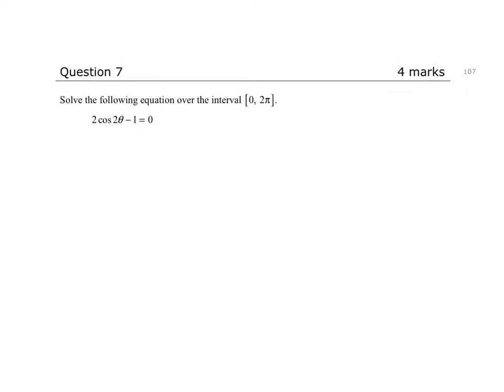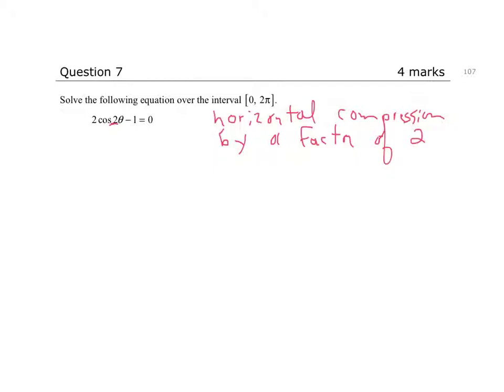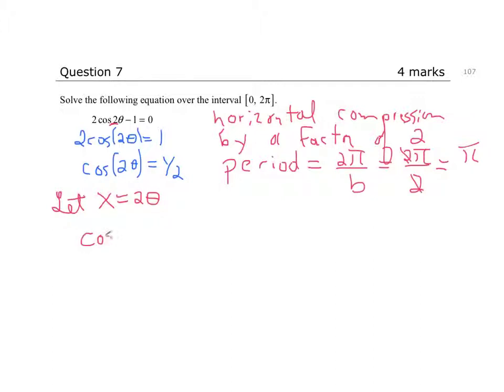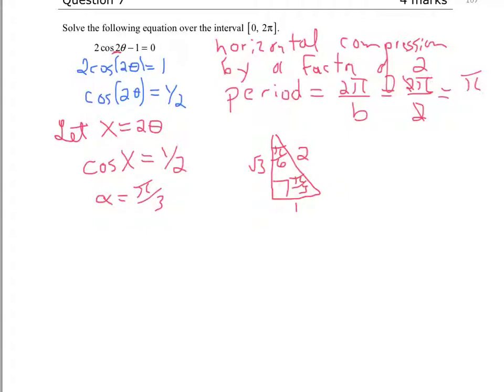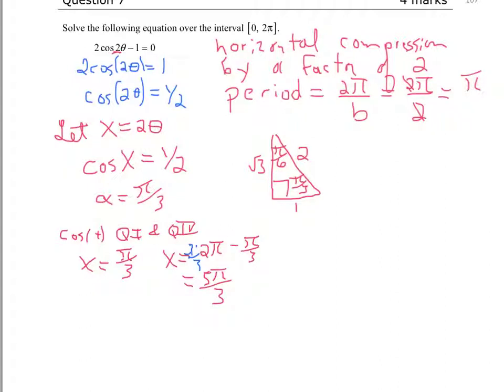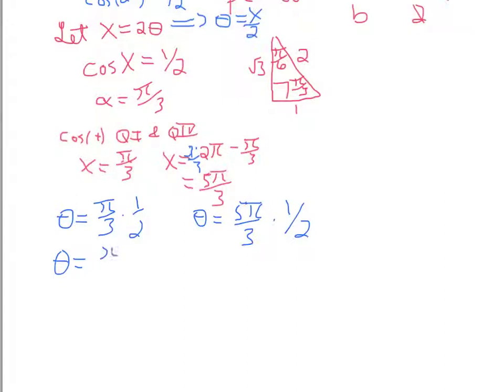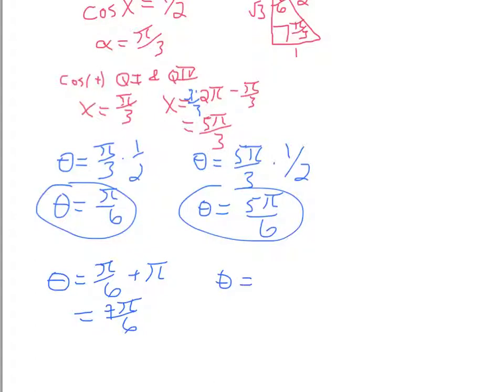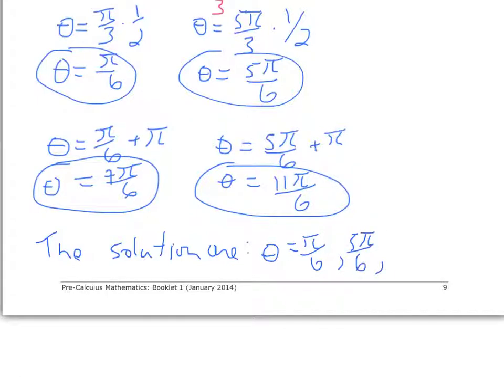January 2014 question 7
Solving trigonometric compression equation